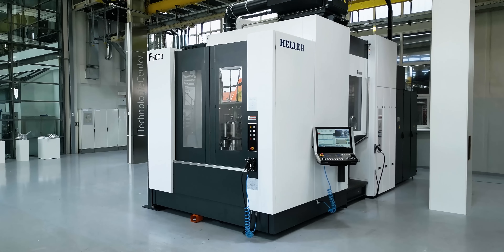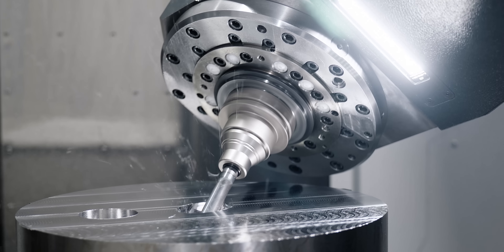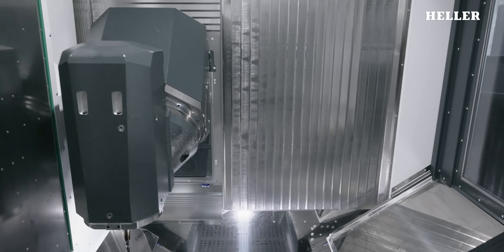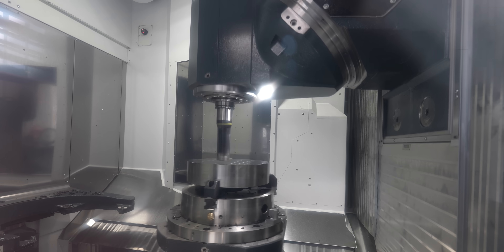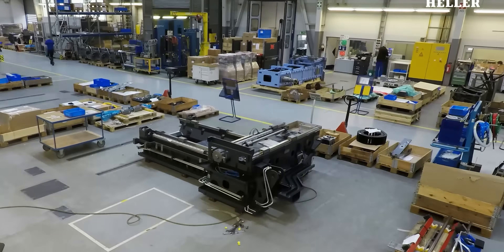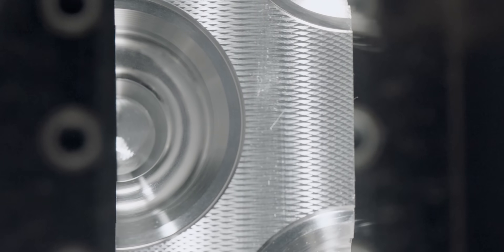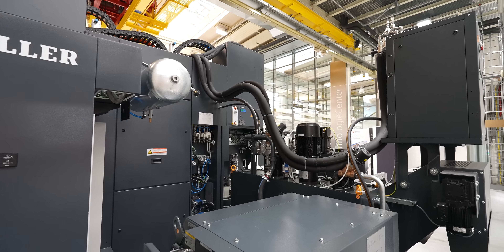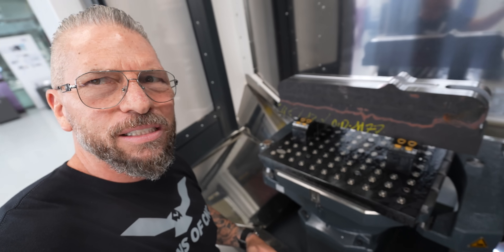This is the Greatest CNC Machine I Have Ever Seen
Is the F6000 CNC Machine the Greatest in the World? Many Experts are saying just that. Titan Gilroy traveled to Germany to see what all the fuss was about. The Heller F6000 is a game changer in the world of CNC machining. Engineered with unmatched power, precision, and advanced technology, this machine is the epitome of reliability, capable of running 24/7 for decades without missing a beat. With its high-torque spindles, 5-axis versatility, and seamless automation, the F6000 dominates in both series production and complex single-part machining. Witness the future of CNC technology, where speed meets accuracy, and see why most experts call the F6000 the world's best CNC machine.